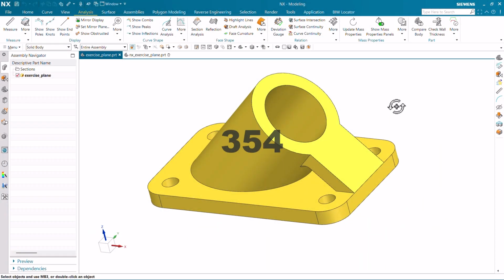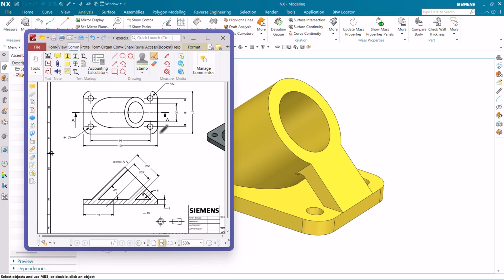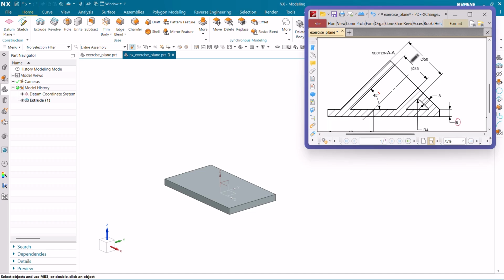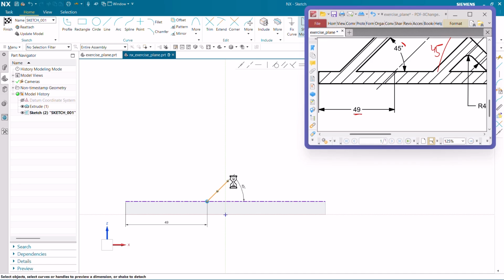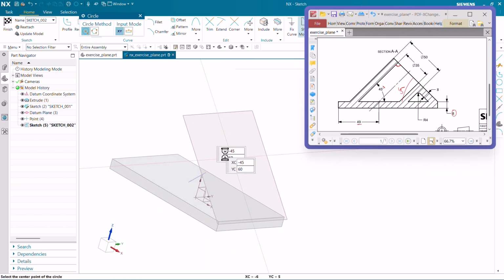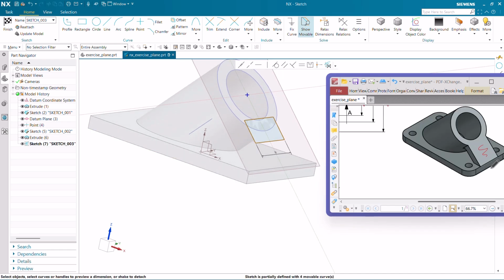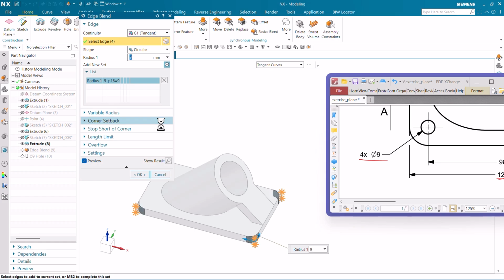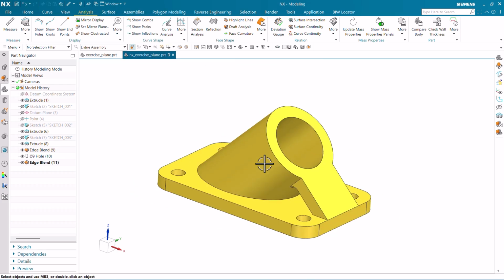Most NX Beginners Can't Model This Part Correctly! 🔥 | Siemens NX Practice Exercise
COMMENT DOWN! 👇
For Tutorial on "Datum Plane"

Most NX Beginners Can't Model This Part Correctly! 🔥 | Siemens NX Practice Exercise Tutorial

Think your Siemens NX modeling skills are good enough? 🤔

In this tutorial, we take on a practical mechanical component and create it step-by-step in Siemens NX using industry-standard modeling techniques. This exercise is designed to improve your understanding of sketching, solid modeling, feature creation, and design intent while building a realistic engineering part.

During this tutorial, you will learn how to approach a mechanical drawing, create the base geometry, generate the cylindrical boss, add holes, create smooth transitions, and apply finishing features to achieve the final model accurately.

🔹 What You'll Learn:
• Creating the base plate geometry
• Building complex solid features
• Creating holes and cutouts
• Applying blends and finishing operations
• Best practices for Siemens NX part modeling
• Understanding design intent and feature sequence

This exercise is perfect for:
✅ Siemens NX Beginners
✅ Mechanical Engineering Students
✅ CAD Designers
✅ Product Design Learners
✅ Engineers Preparing for Design Interviews

Challenge yourself before watching—pause the video and see if you can model it on your own first!